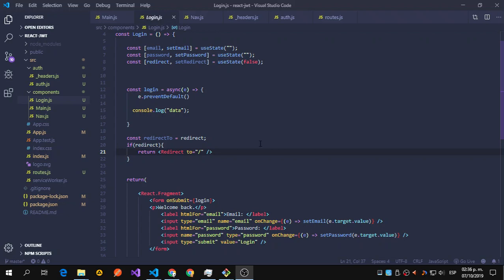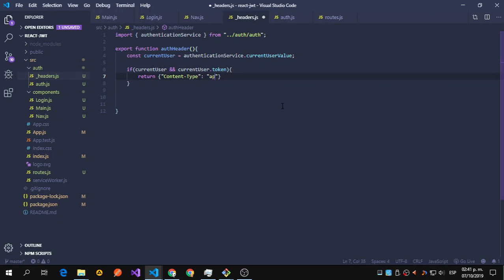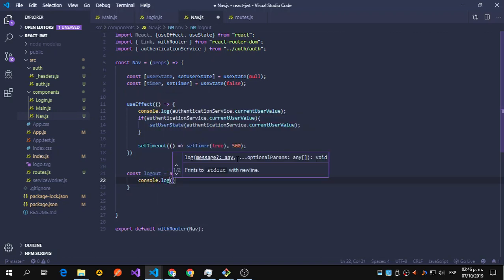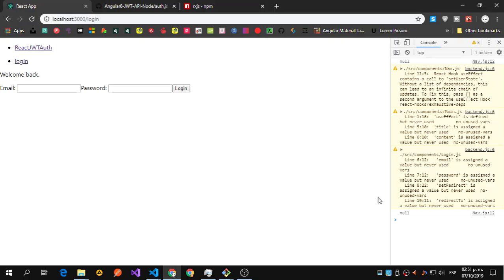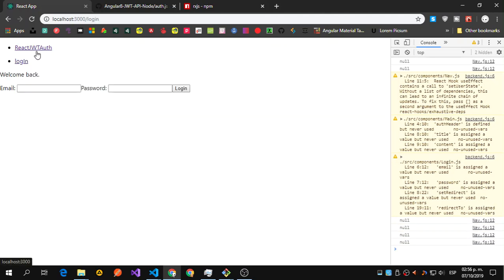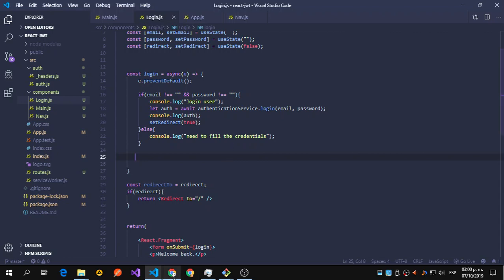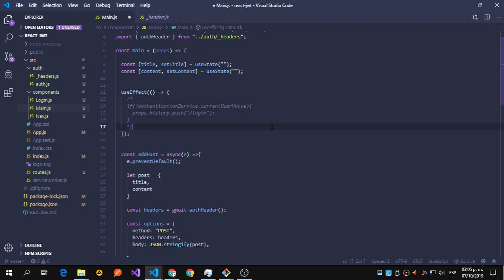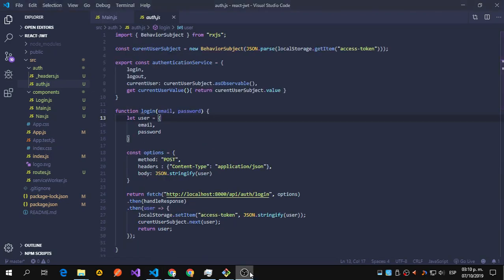React JWT Authentication with RxJs tutorial #2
In this video we will handle the headers to be appendend on every request and then we will connect the functionality into our signup and login components.